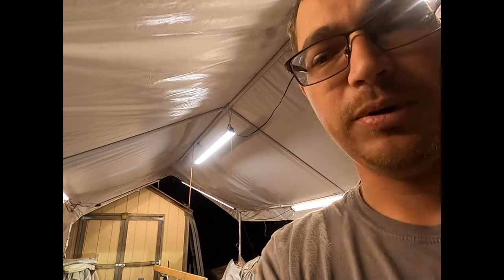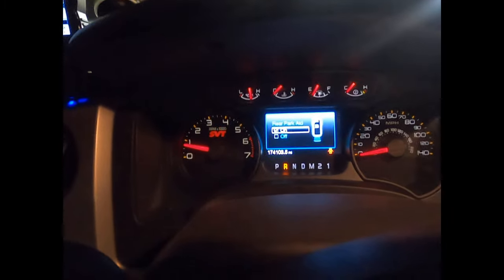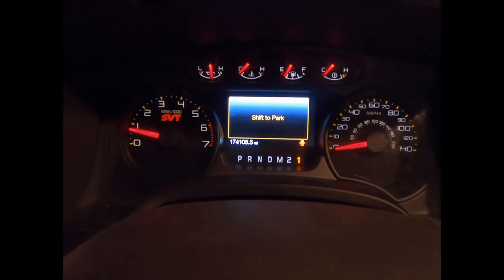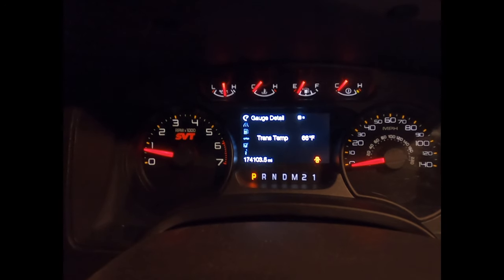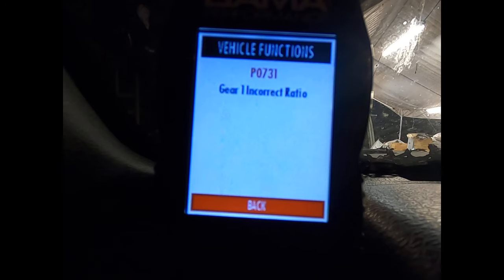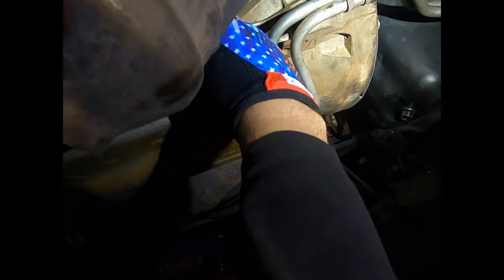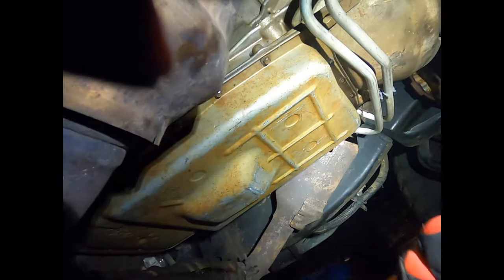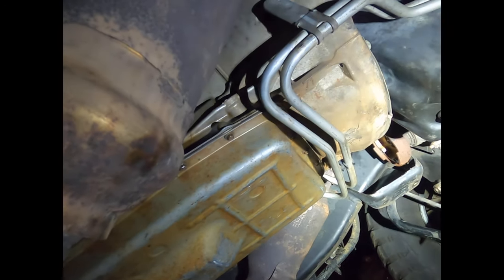Transmission Install Pt 2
Part 2 of 3 of this transmission swap to try and get my 1st gen Raptor back on the road.